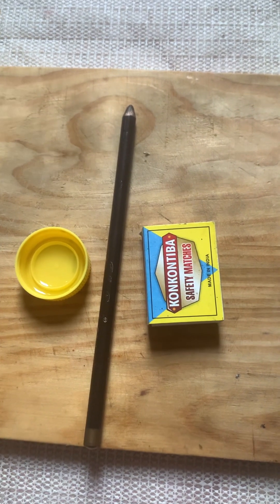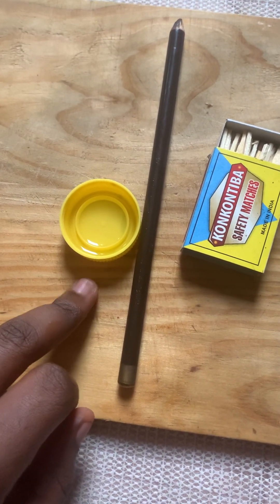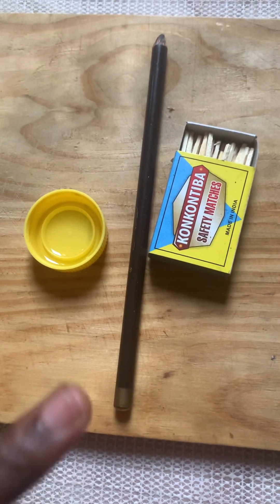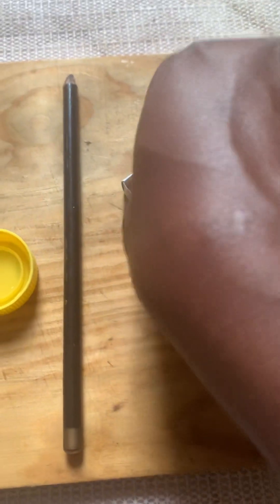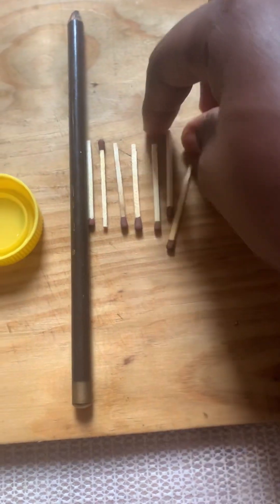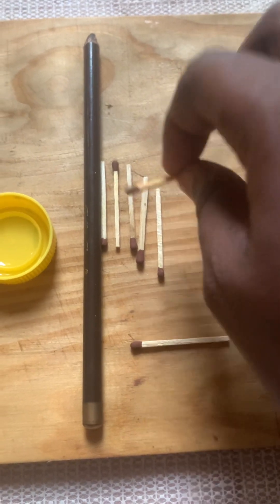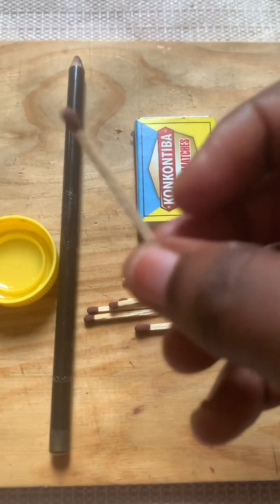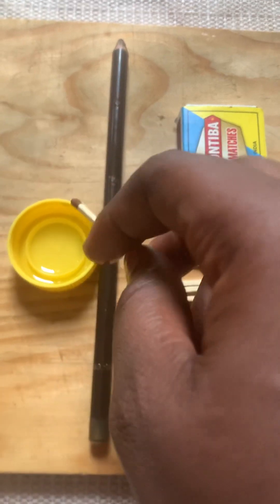Do this to bring back your Ex partner 🧘‍♀️